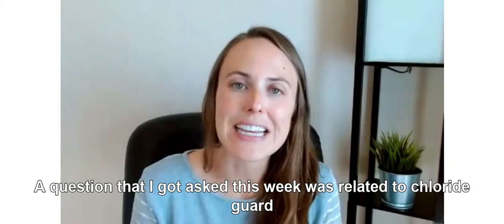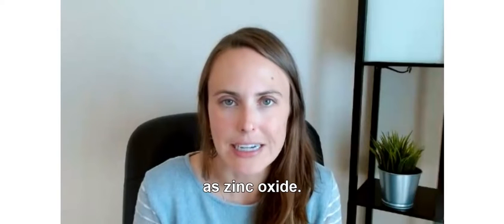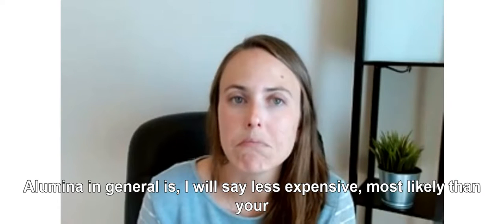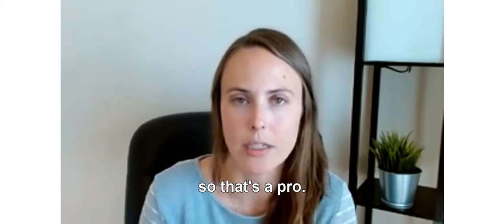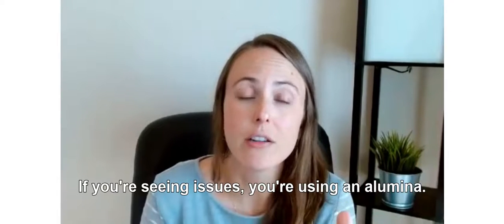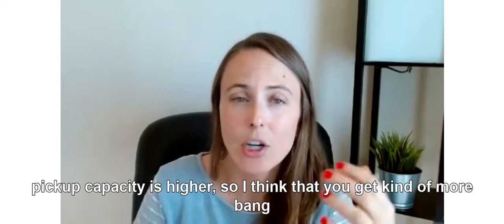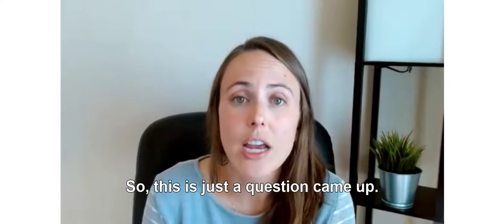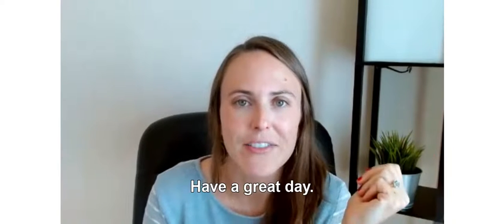Alumina vs ZnO - chloride guard beds / adsorbents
This video is for engineers and operators with a chloride guard bed and want to know the differences between alumina and a mixed metal oxide. 💡

These are generalizations, and each application and each material on the market is different but this is my understanding. 👌

Mixed metal oxides = ABsorbents
Alumina = ADsorbents - adhering to the surface

Cost? Alumina is less expensive than Mixed Metal Oxide (alumina is typically a lower cost) 💲
Organic chloride / green oil protection? Mixed metal oxide is better than Alumina (spent alumina can create organic chlorides downstream of your guard bed)
Pick-up capacity: Mixed metal oxide is higher than Alumina

Places to check for issues indicating that your chloride guard bed might not be operating as expected? ⚠️
-Corrosion
-Salting
-Green oil (viscous polymer/oil)